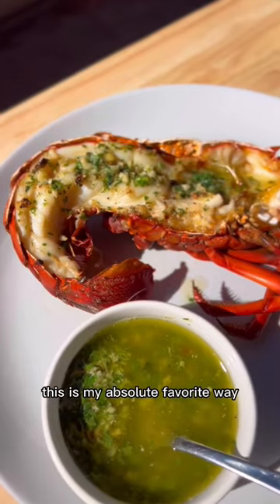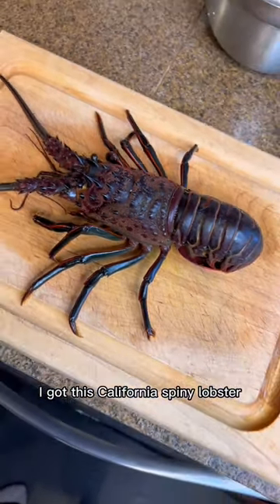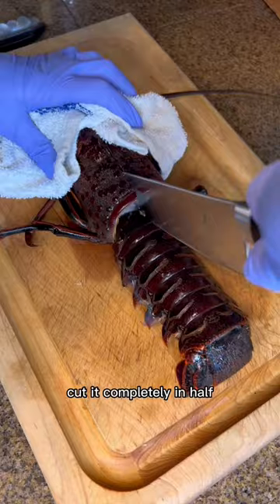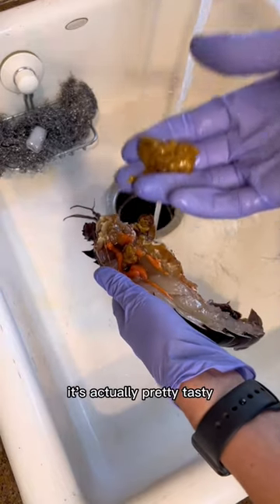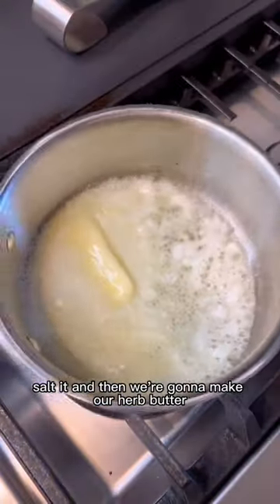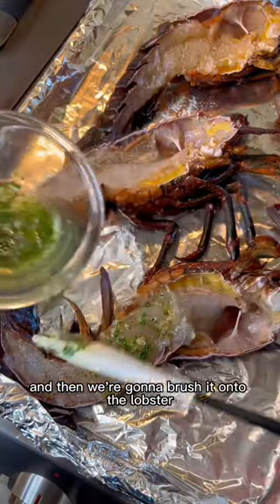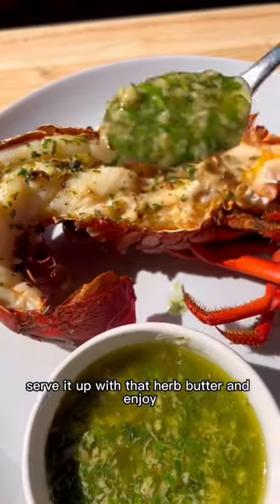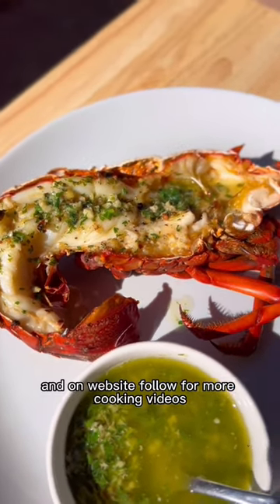How to cook a spiny lobster